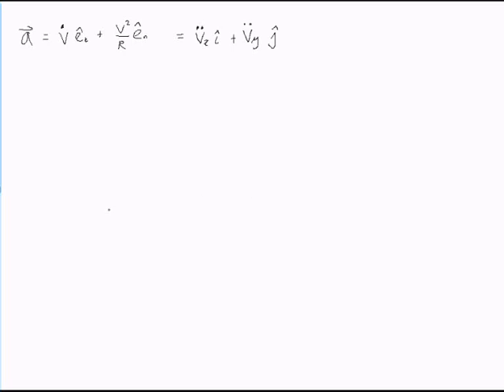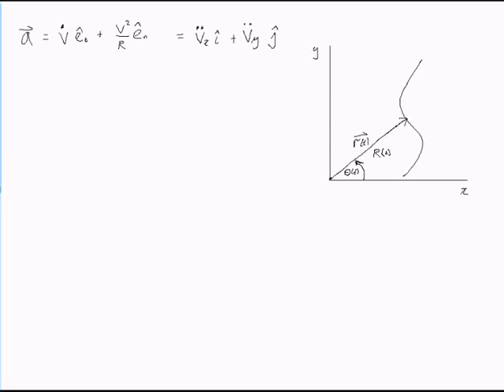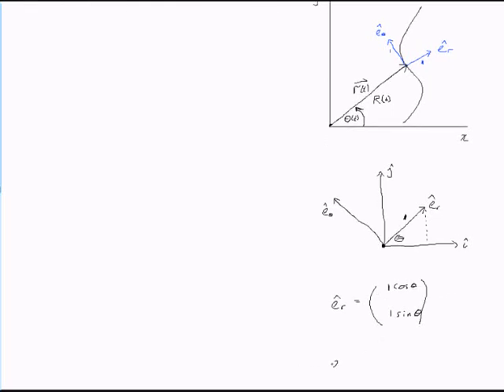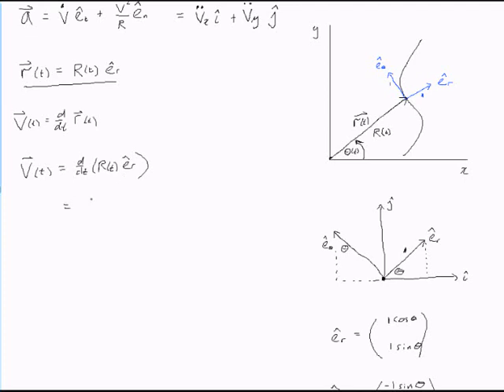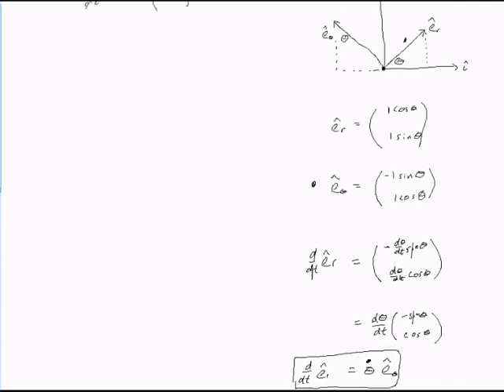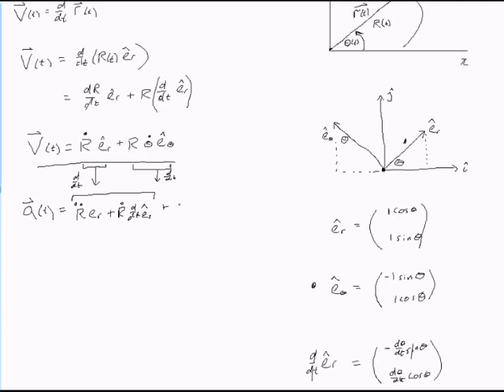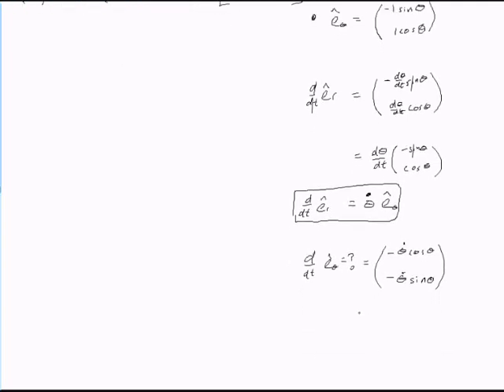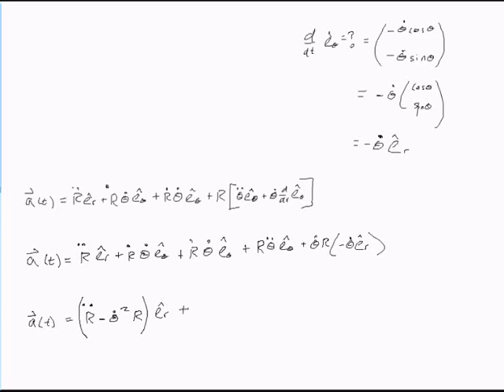Polar Coordinates circular motion continued